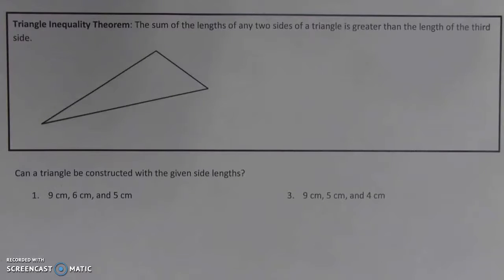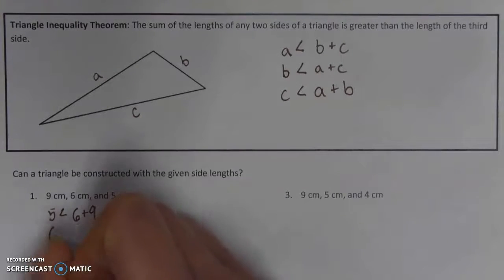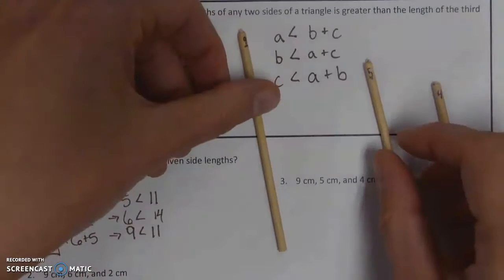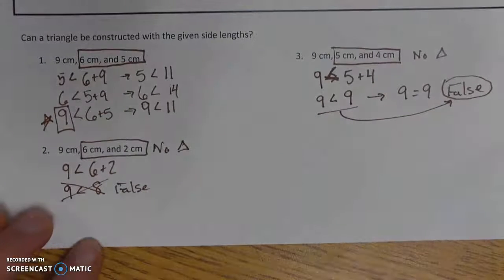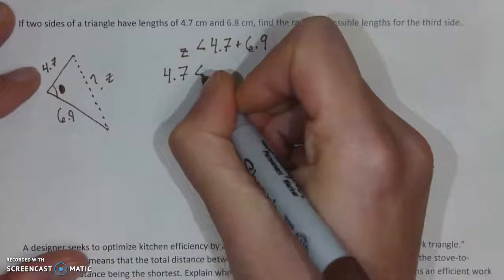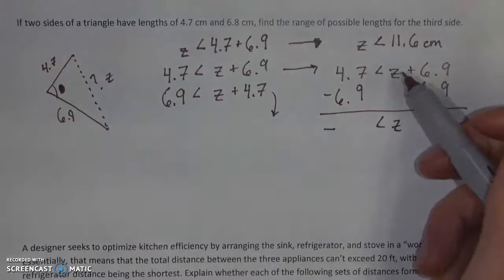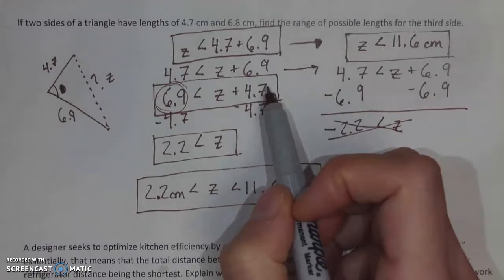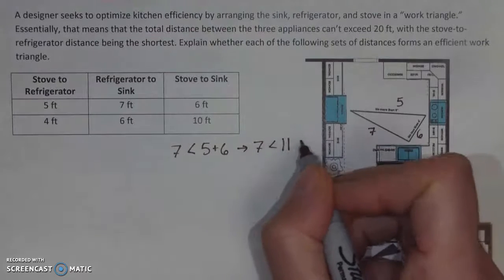Geometry Triangle Inequality Theorem